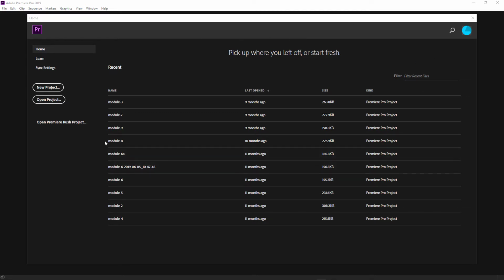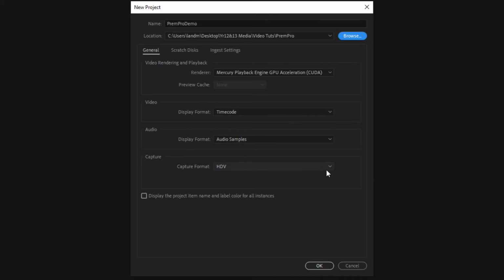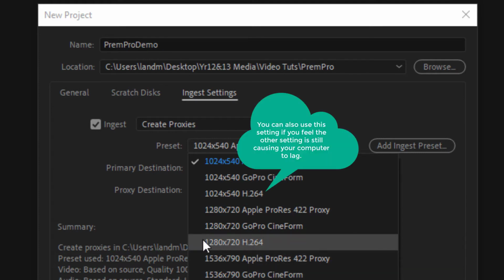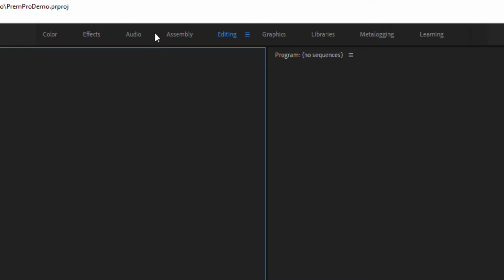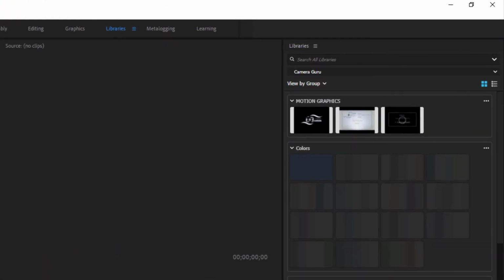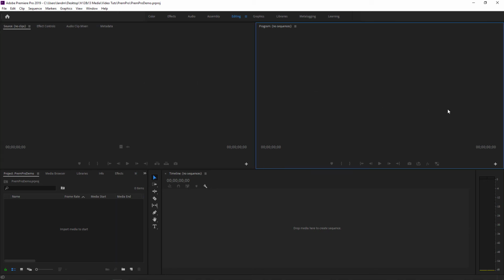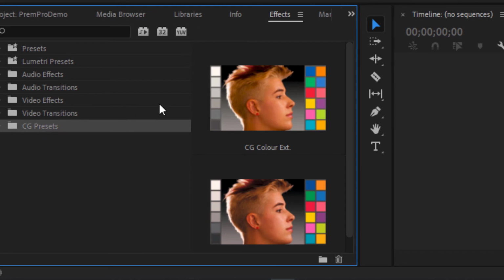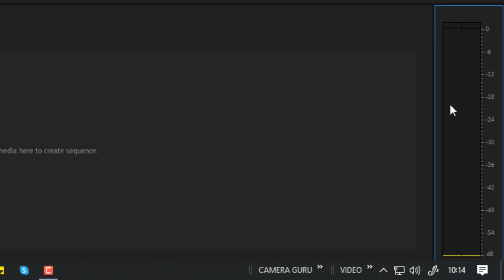Adobe Premier Pro: #2 The User Interface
This video tutorial will show you around the Adobe Premier Pro user interface, from first opening up Premier Pro to what each aspect of the UI is about.